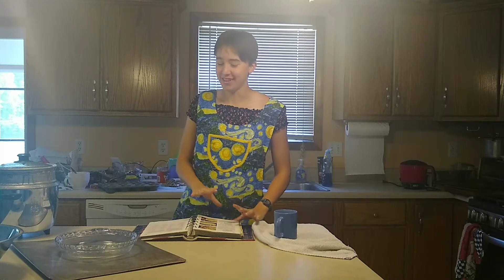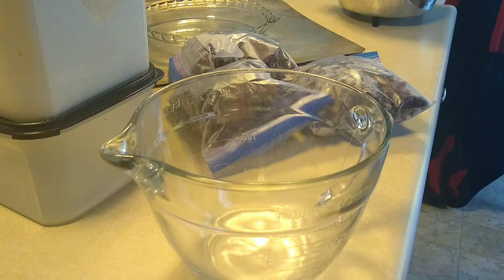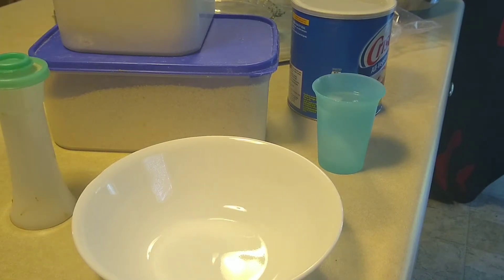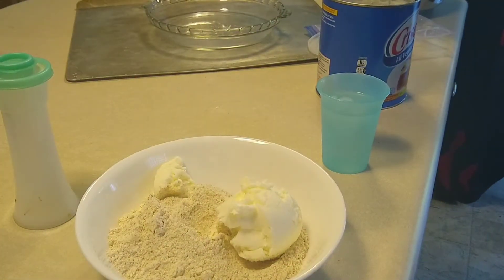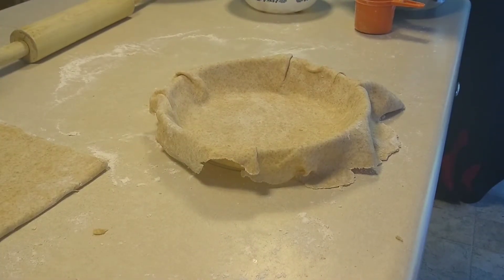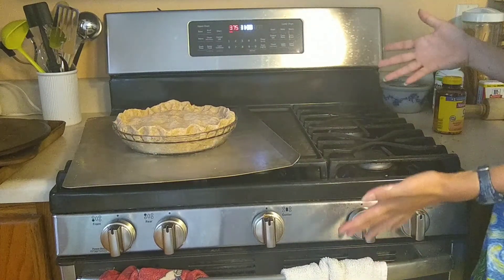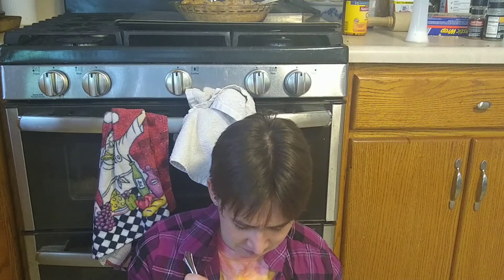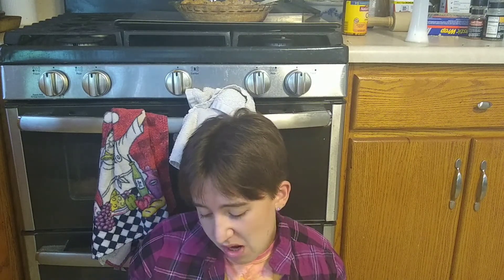Making a Blackberry Pie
I felt like baking something, and I like pies, so I baked a blackberry pie.